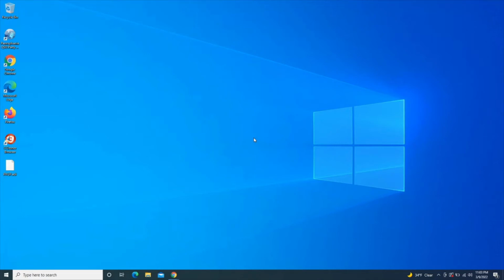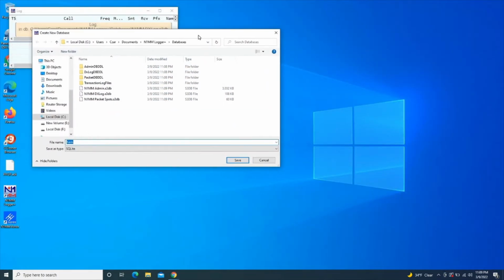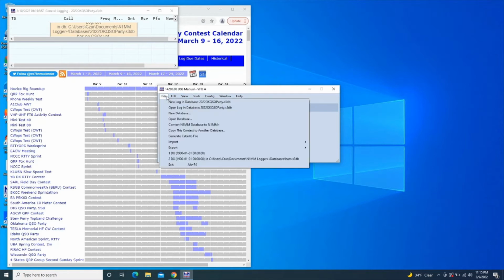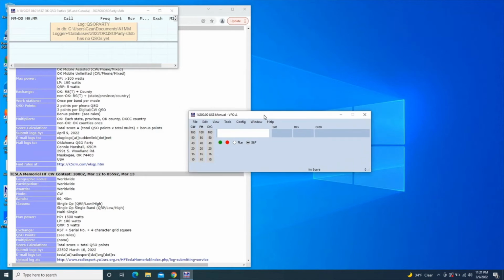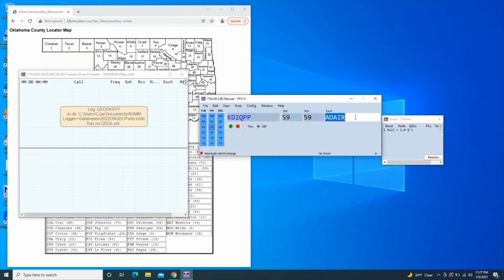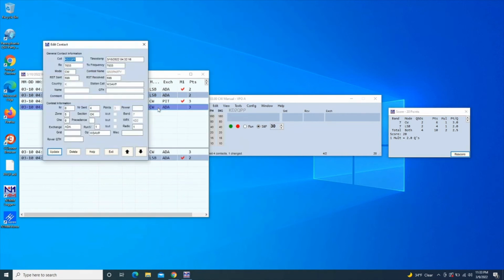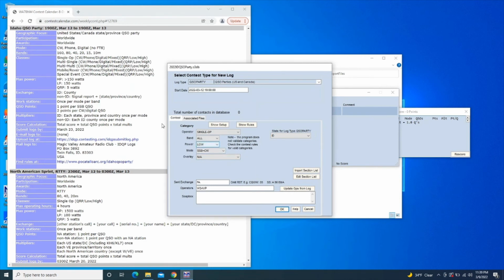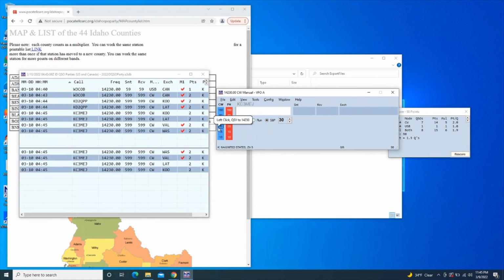N1MM+ Installation and General Usage - W3AVP for W3RRR Presentation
00:00 Downloading and installing N1MM+ Logger
04:24 First time running the logger after installation
06:19 Setting up Station Information
09:19 Modification of default logging window
10:13 Creating a database for use in a contest
12:12 Setting up new log information for specific contest
18:16 Explanation of Run vs S&P buttons
19:32 Telling the logger which frequency you're currently on
21:41 Logging our first actual contact
23:53 Explanation of logging history window
26:40 Changing QSO info after you've already logged it (Freq, mode, callsign)
30:21 Exporting your log for upload to the contest and for LotW/QRZ.com
33:44 Submitting the Cabrillo log file to the contest folks for scoring
34:03 Logging two different contests at the same time
37:40 Clearing callsign/exchange from logging window BEFORE pressing enter (Alt+W)
38:14 Dupes
39:40 Logging stations on county lines (two counties at once)
41:40 Closing remarks